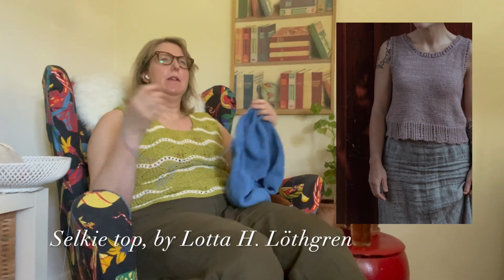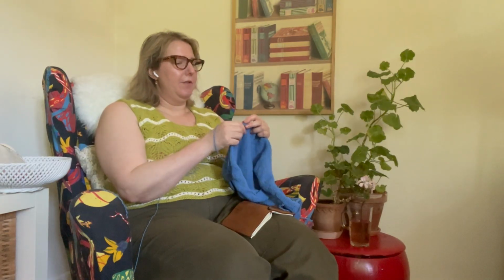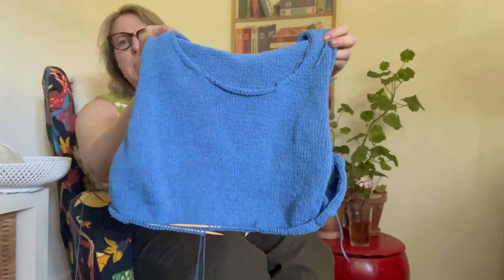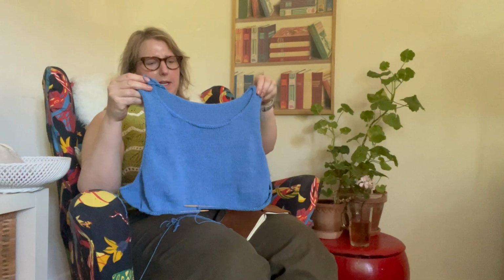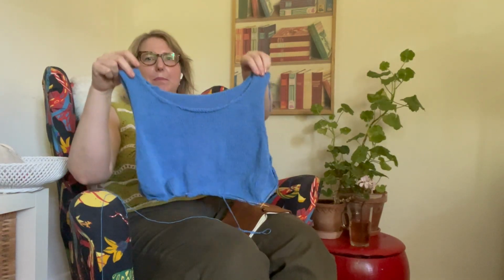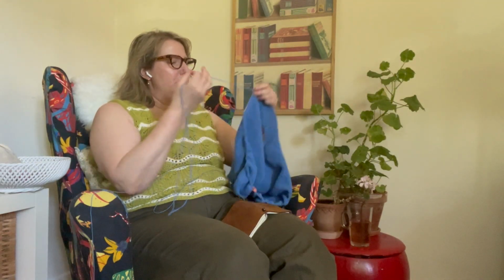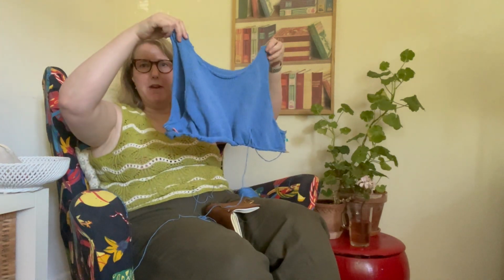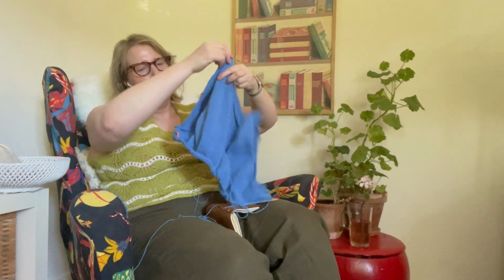Knitting bucket lists, test knits, and musings on social media, perfectionism...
Welcome or welcome back to Elena's knits!
This week I talk about what's on my knitting bucket list for this year, I discuss the great test knitting experience I'm having with the Selkie top for Lotta H. Löthgren, and then get into some thoughts I've been having about social media, perfectionism and more thanks to some of my favourite knitters on YouTube.

My project page for the Storsand top (still needs a photo, I know)
Book, "The Island and the Forest: A knitted correspondance" by Lotta H. Löthgren and Erika Aberg